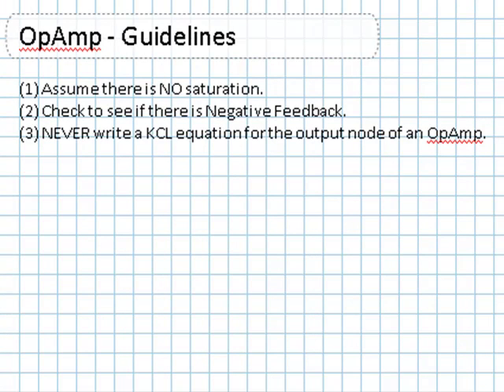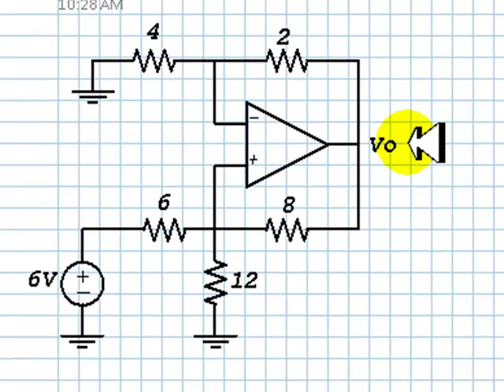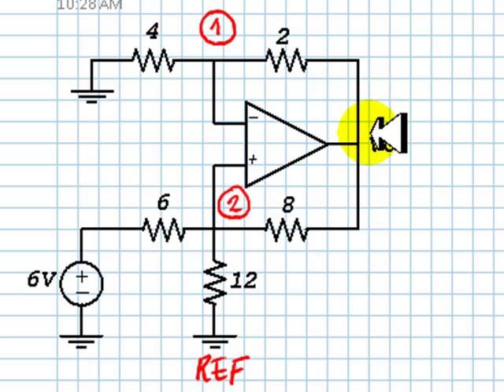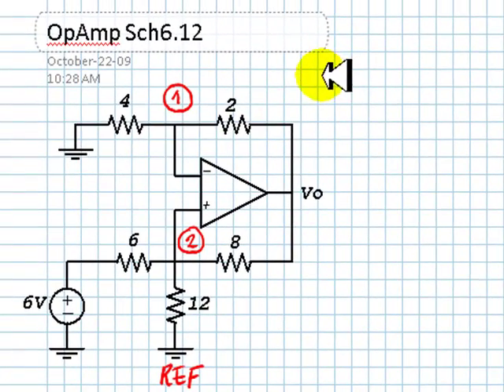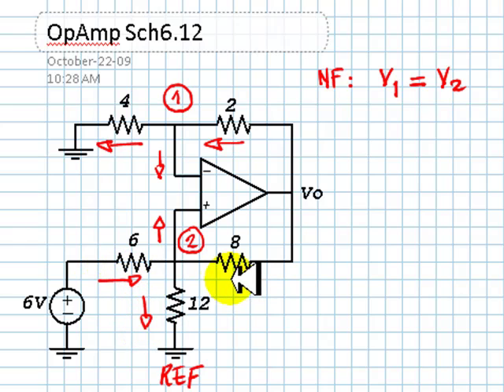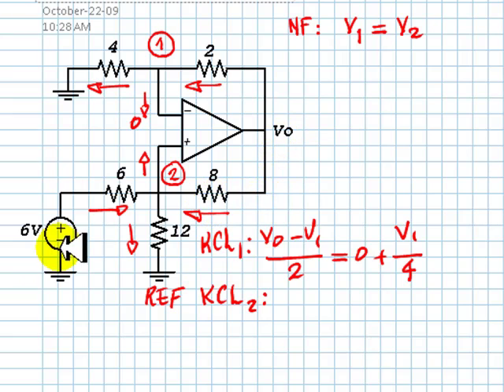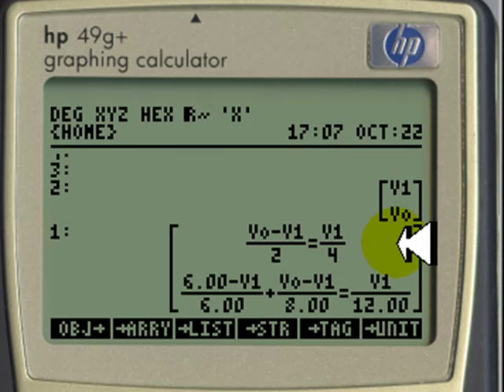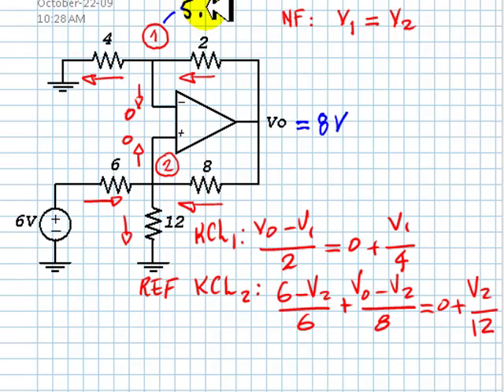EECE 251 - Op Amps Tutorial 01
First tutorial on operational amplifiers, a non-saturated opamp. To see more Op Amp tutorials in this series: